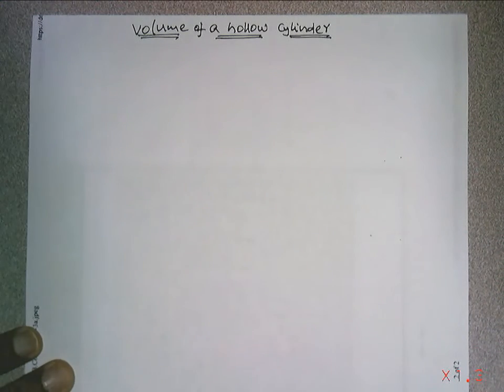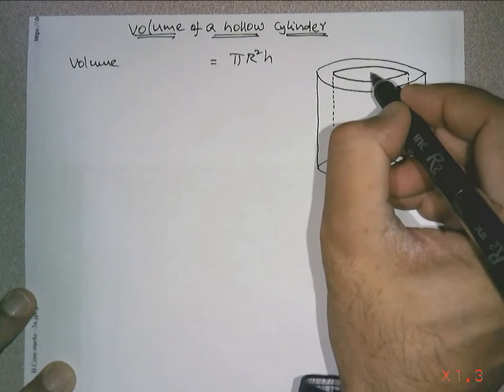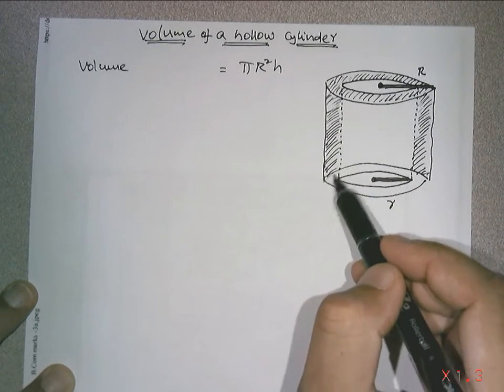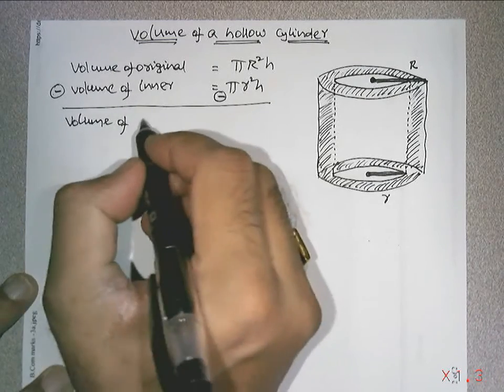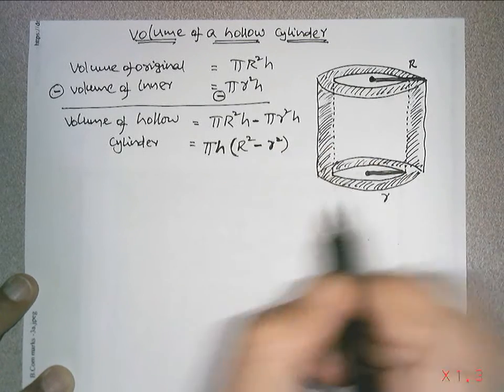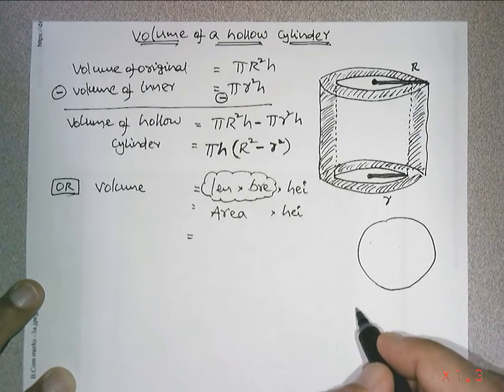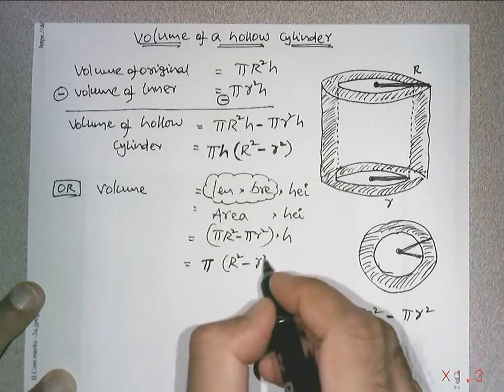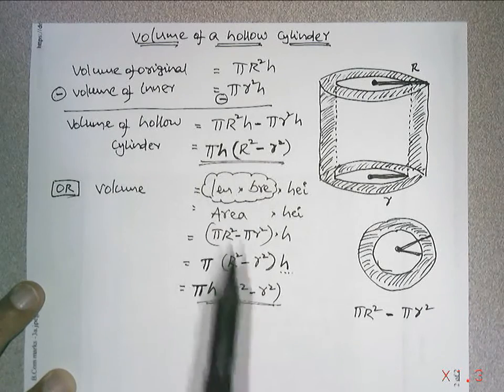Vol Hollow cylinder